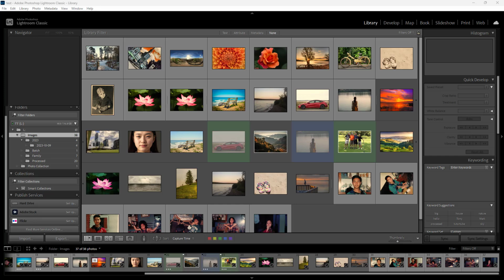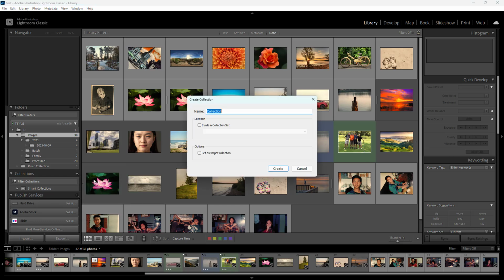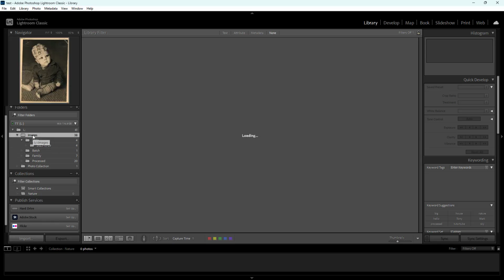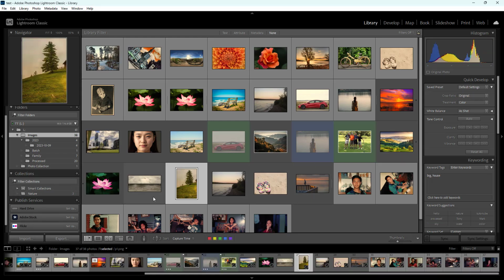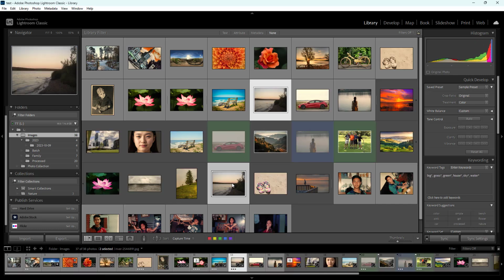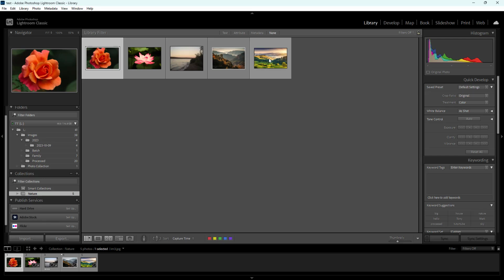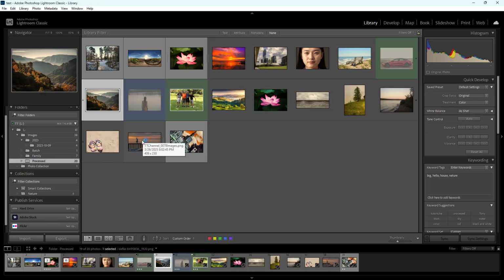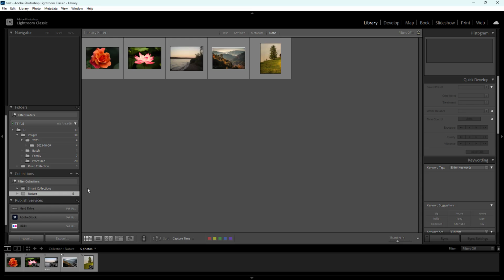Adobe Photoshop Lightroom Classic - Lesson 26 - Creating a New Collection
In this tutorial, we’ll explore the essentials of Creating a New Collection in Adobe Photoshop Lightroom Classic.